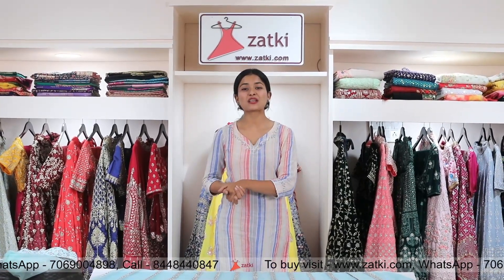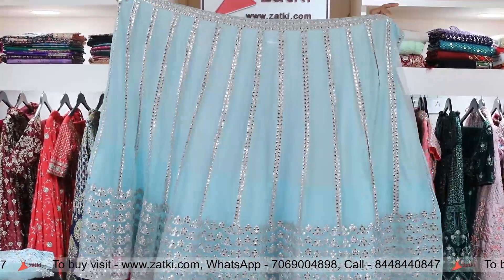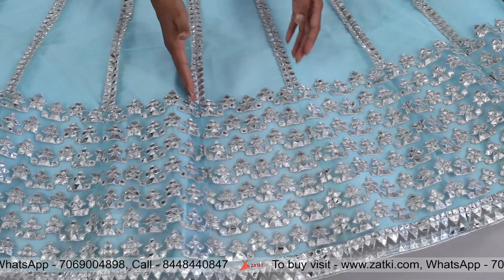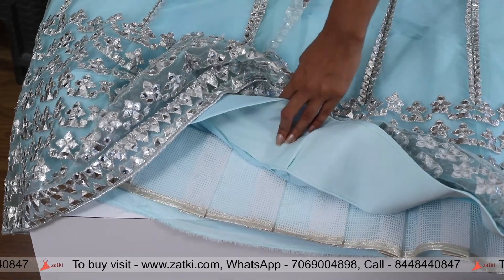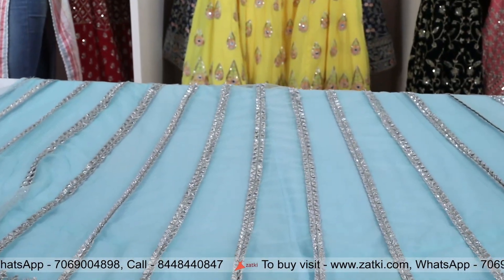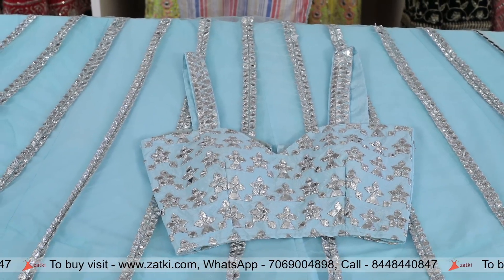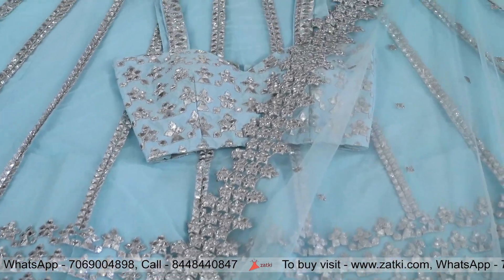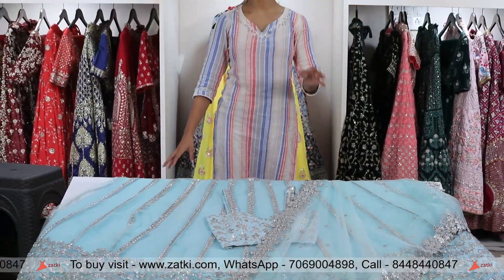Sky Blue Colored Butterfly Net Mirror Work Lehenga Choli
Cod Available